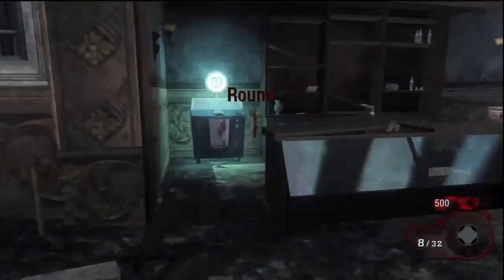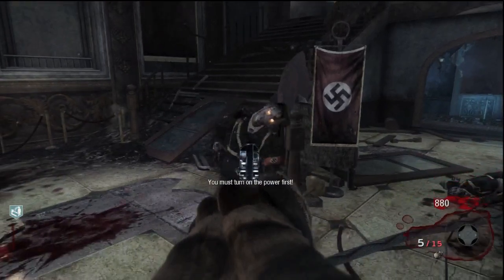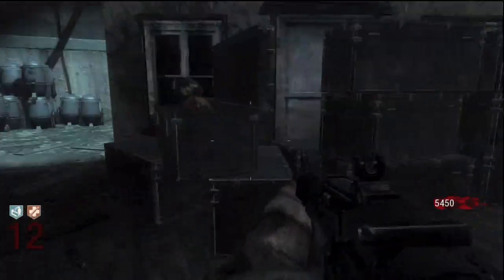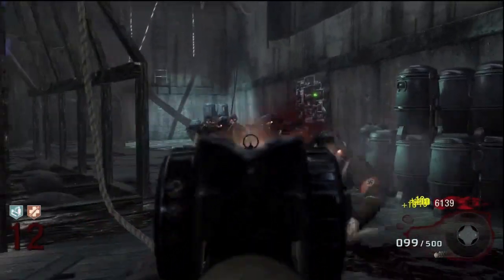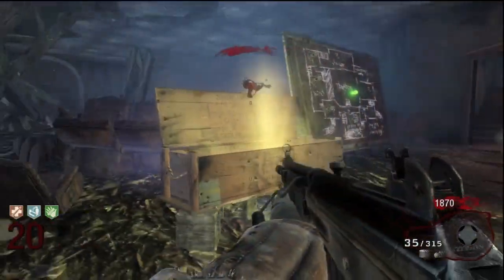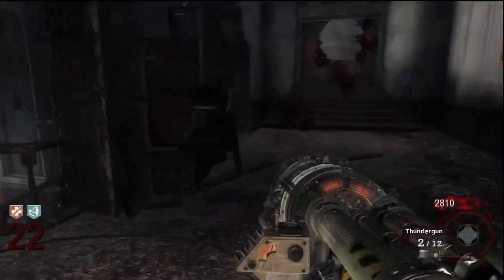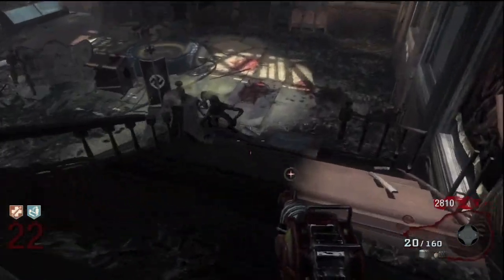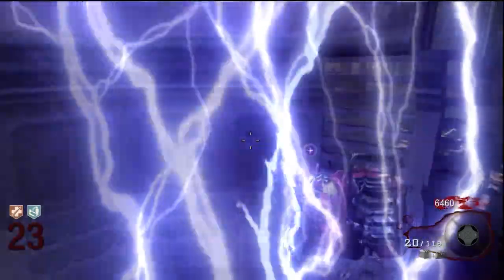Black Ops: The Ultimate Nazi Zombies Solo Strategy Guide to Kino der Toten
Please leave a rating!